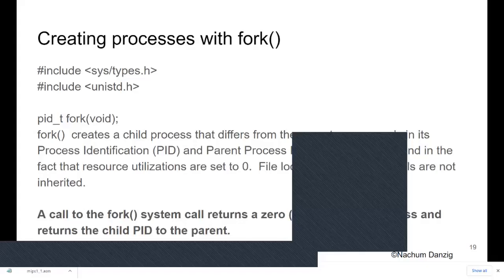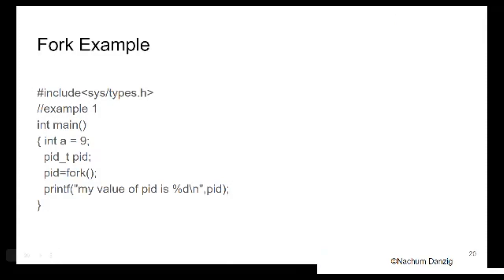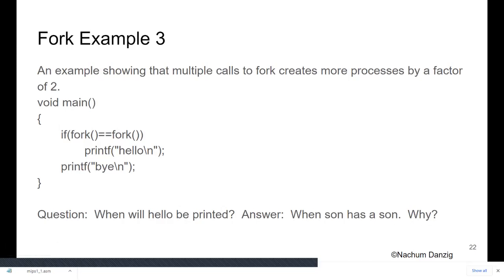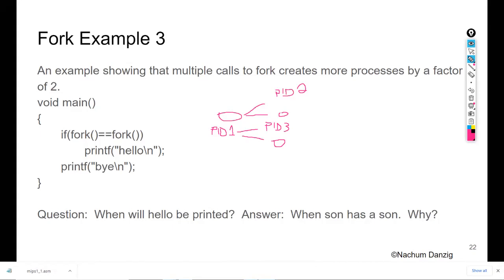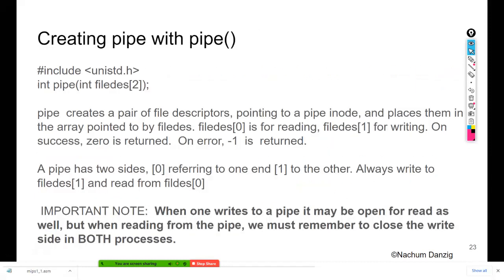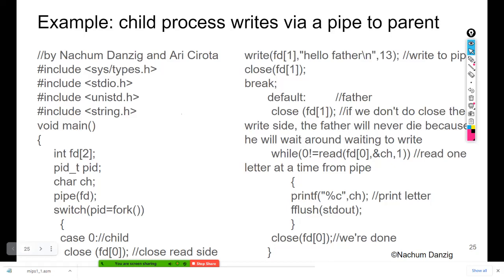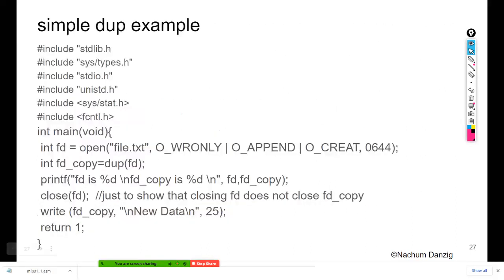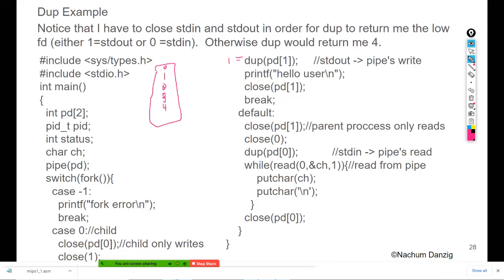UNIX Lecture 6 C Programming Part 2